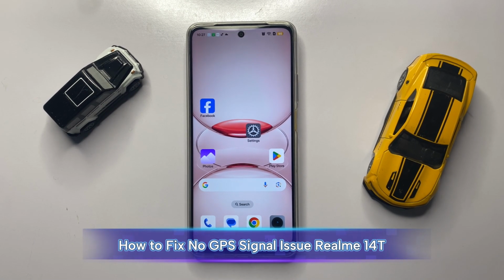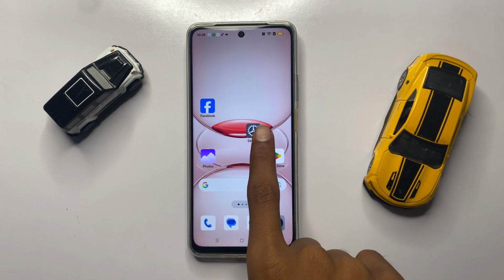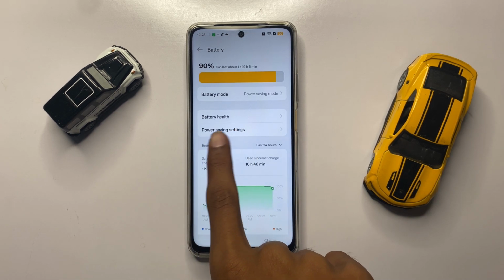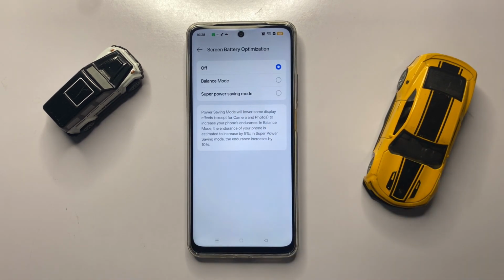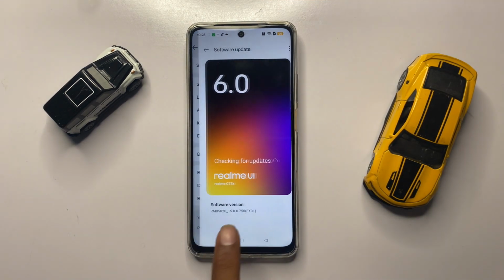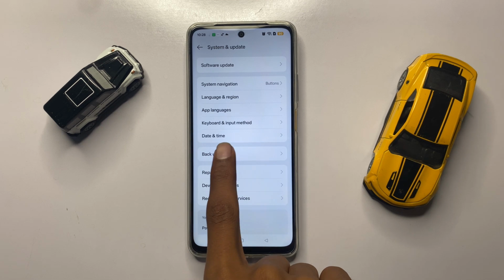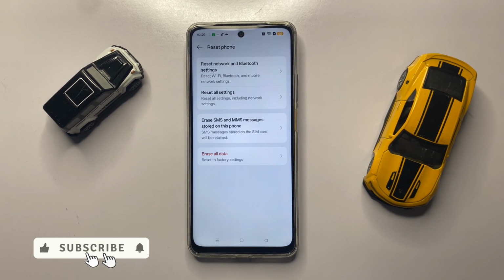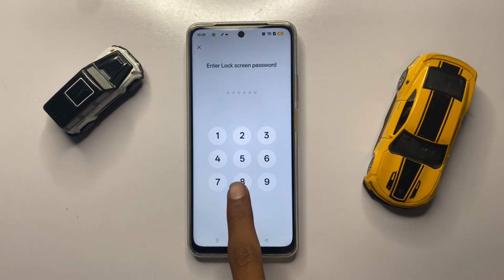✅ How to Fix No GPS Signal Issue on Realme 14T – Step by Step